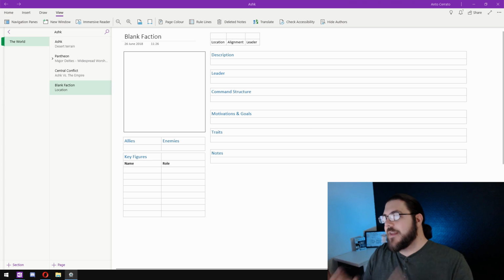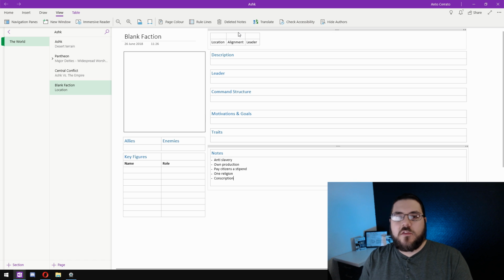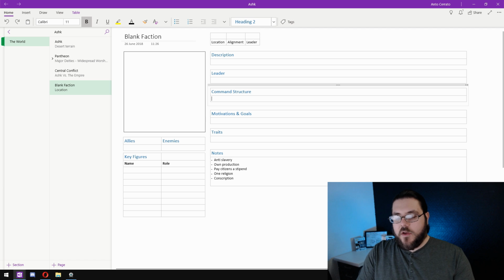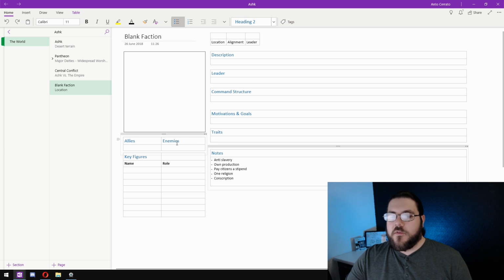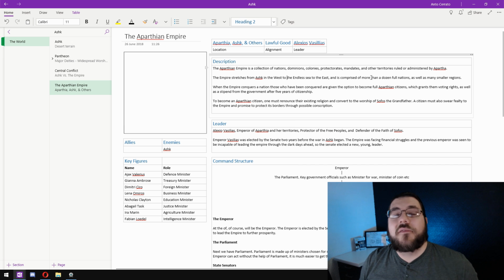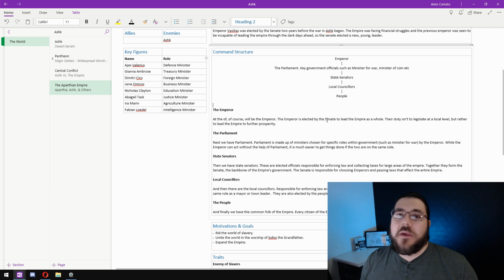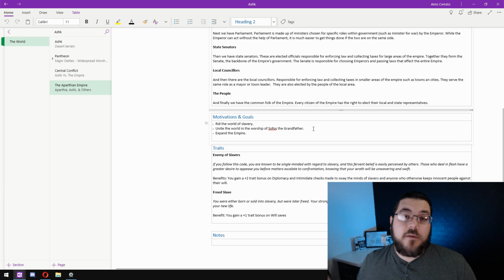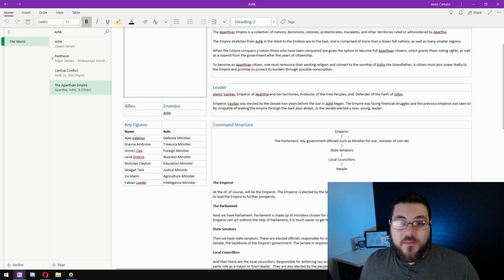Making Factions for your RPGs | Making A Homebrew Campaign Ep. 6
In this week's video I walk you through my process for creating factions for my D&D campaigns, using the Aparthian Empire as an example.